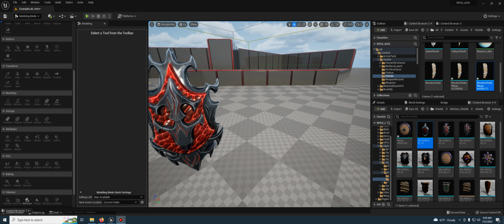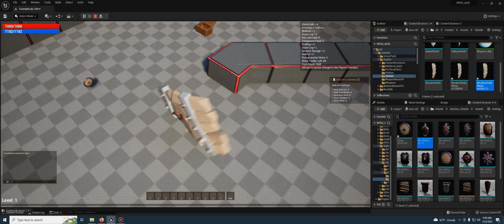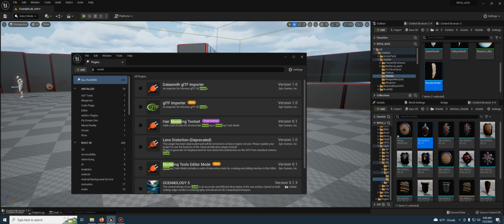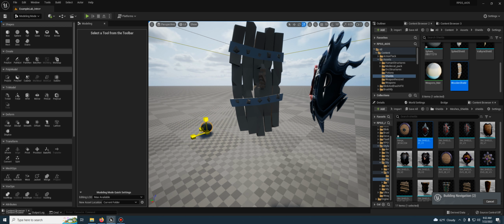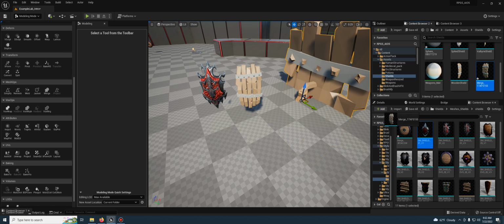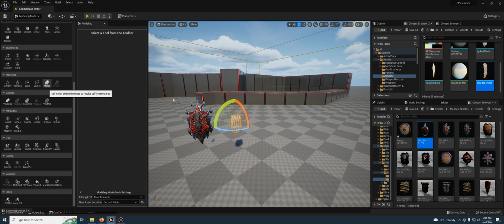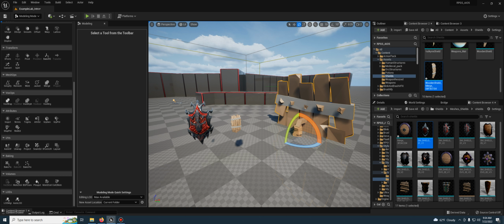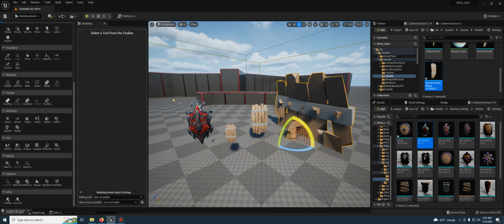Export to Blender or use the UE5 Modeling Editor Tools?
Quick and dirty way to prototype meshes without re-sizing in Blender.
This is probably not the best way to do things, but its the way I found works best for me, someone with very little time. I used the convert tool often but just simply running a convert to mesh after the object was resized, didn't have the expected outcome.

Covers:
DT_Items
Mesh
Mesh Resizing
Mesh Edit
Play